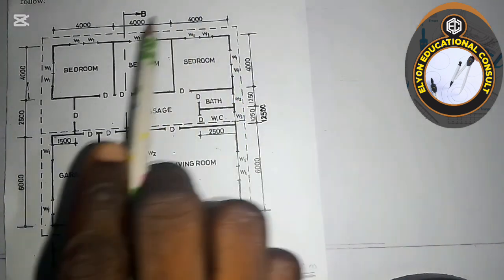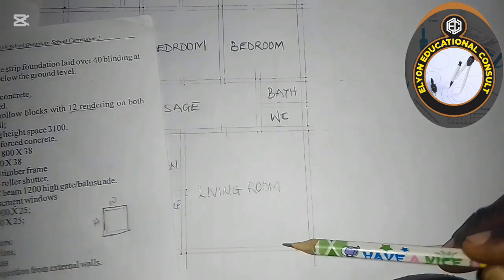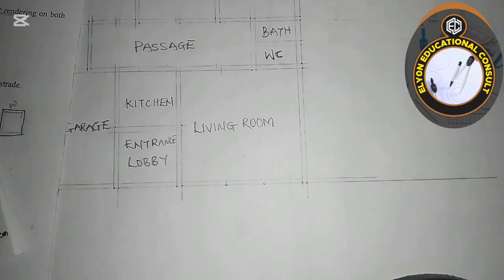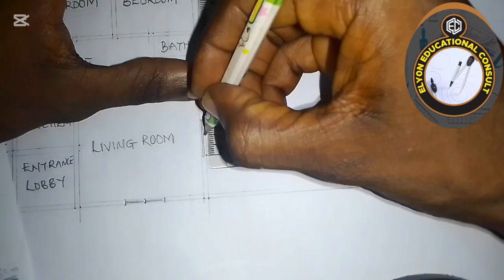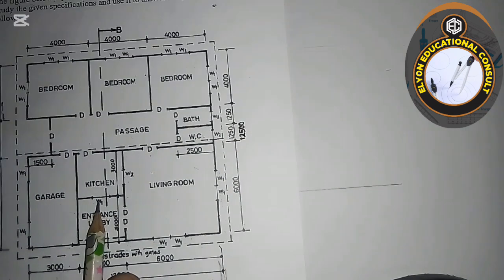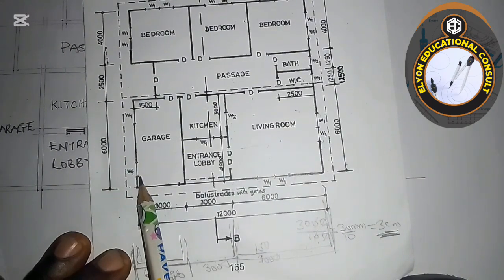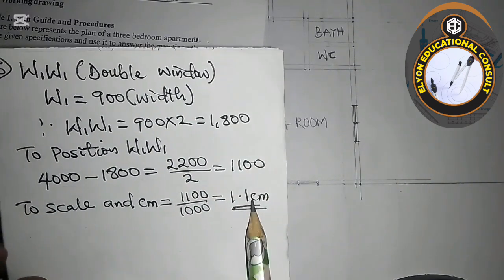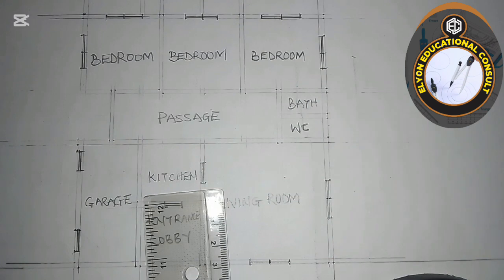How to draw floor plan; fixing the windows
In this video you will learn how to fix windows to floor plan using scale 1:100.